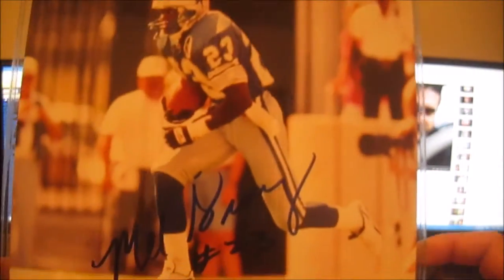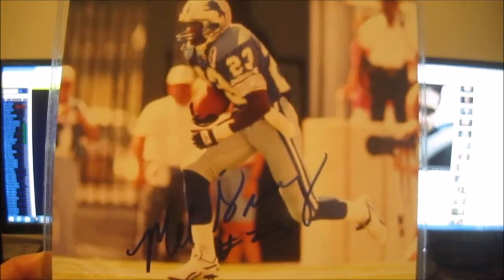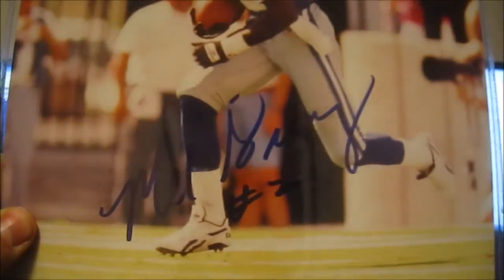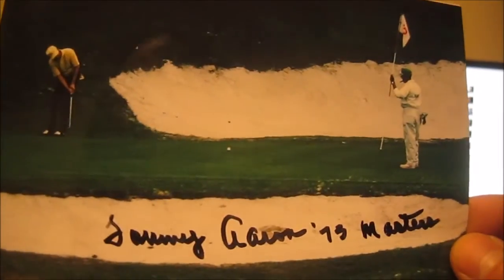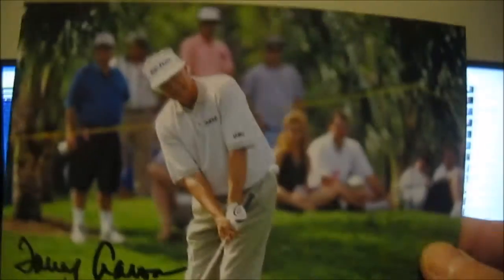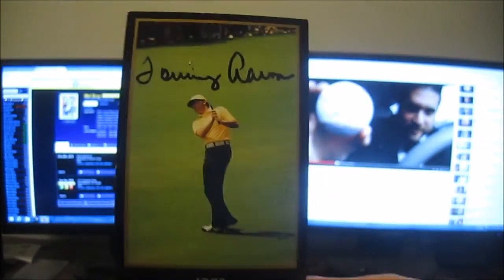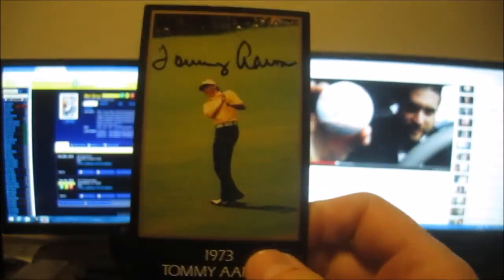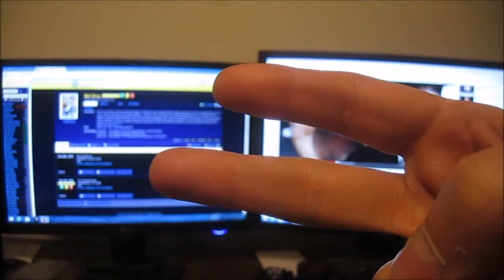TTM Autograph Collecting and More: Episode 119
I have been collecting autograph for a long time now. I have been dubbed The Godfather of TTM autographs. This is my journey. Purchases, Through the Mail, In Person. Graphing Godfather Style!

Give a shout out to Mailpix in your video
Penny 4x6 photos plus the cost of shipping.